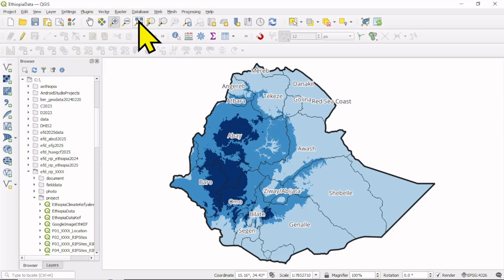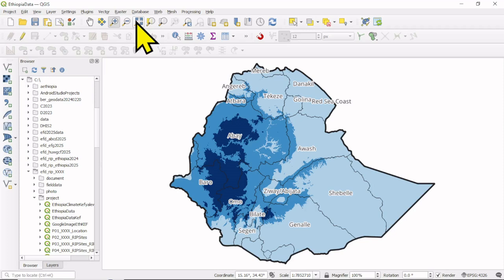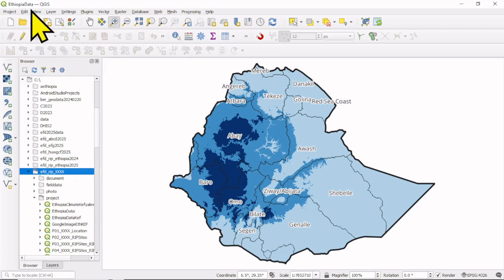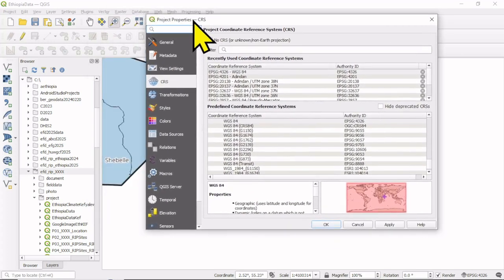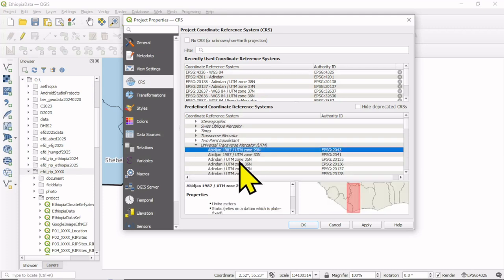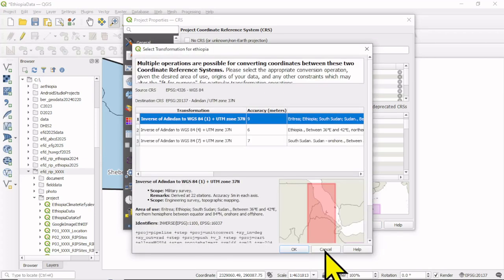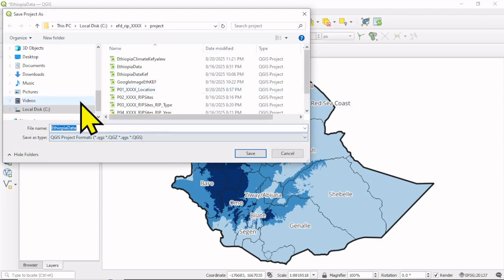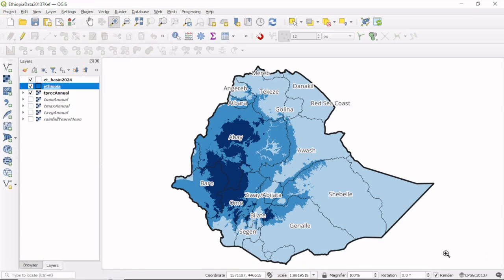Part 04: Defining the CRS in QGIS: A Practical Guide for GIS-Projects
This tutorial guides you through defining the Coordinate Reference System (CRS) for your QGIS project with clarity and confidence. It introduces the two main types of CRS—Geographic and Projected—and explains their roles in spatial analysis and mapping.

Special focus is given to the CRS commonly used in Ethiopia, including GCS  and UTM, helping you choose the right system for your region and data type.
You’ll also learn key considerations when working with CRS:
- Ensuring consistency across layers
- Avoiding misalignment and distortion
- Managing CRS settings for the project
Whether you're preparing spatial data for analysis, map production, or reporting, this tutorial equips you with the foundational knowledge to set up your QGIS project CRS